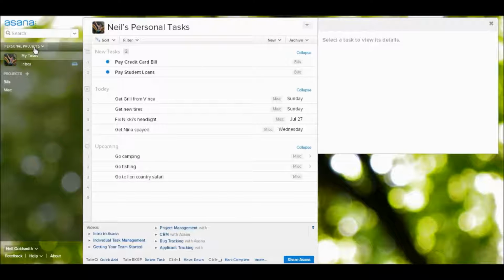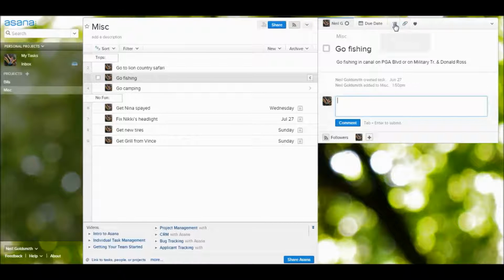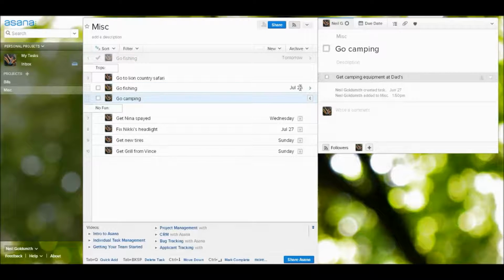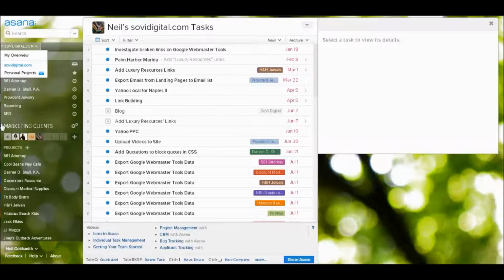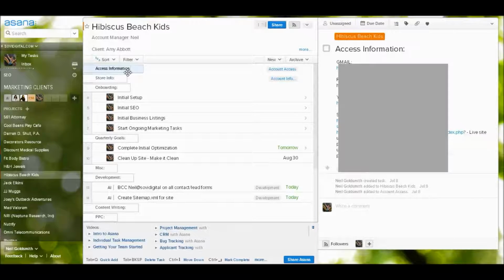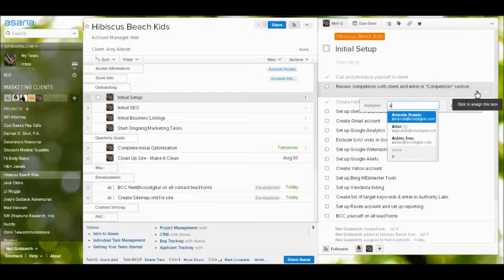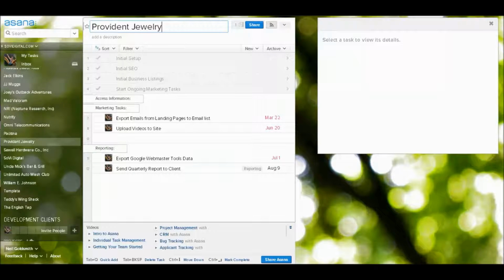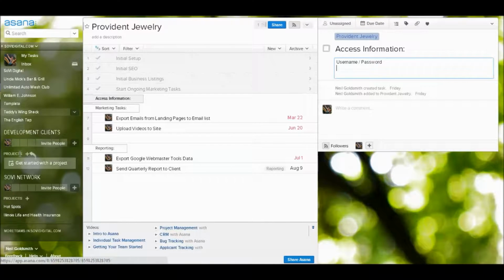From Basecamp To Asana: Task Management Rundown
SoVi Digital makes to the move to Asana from Basecamp. Asana's easy navigate software increases efficiency and improves task management capabilities.